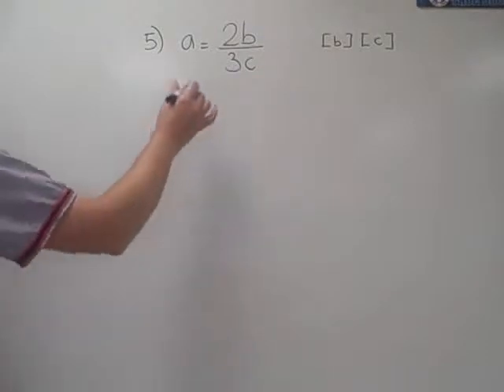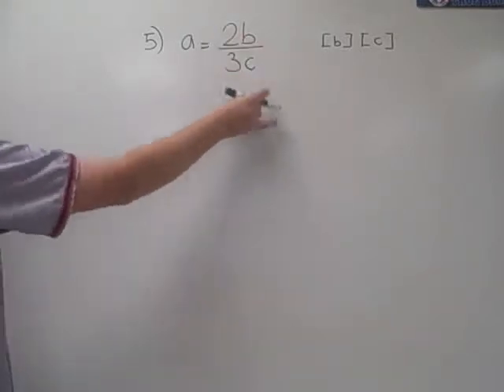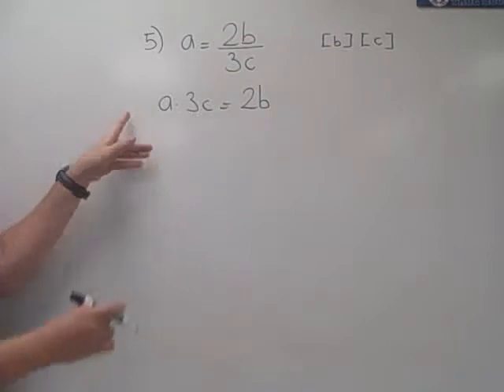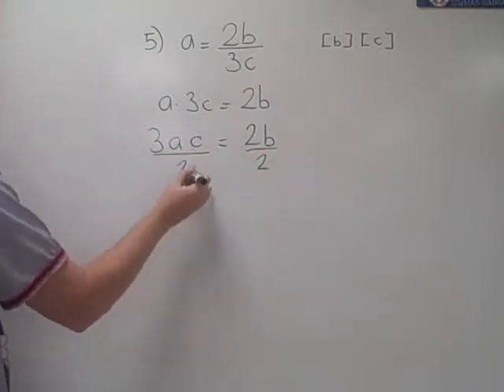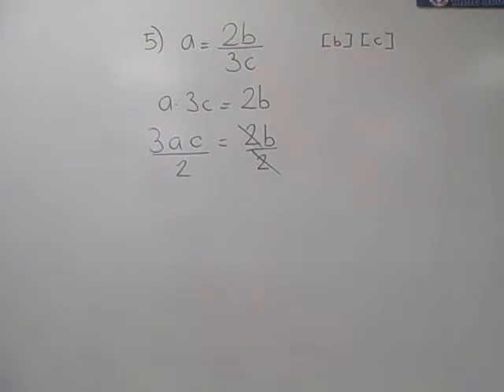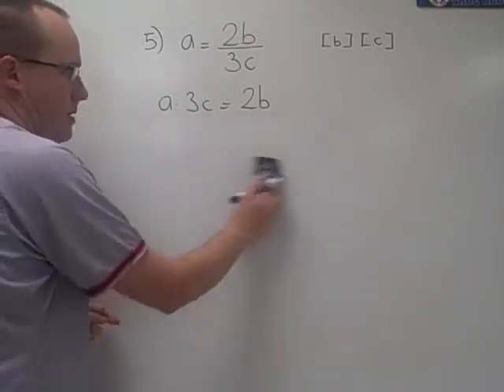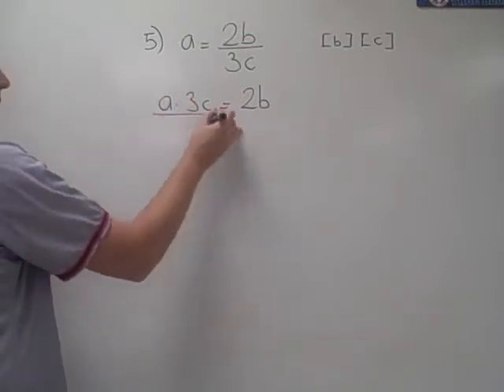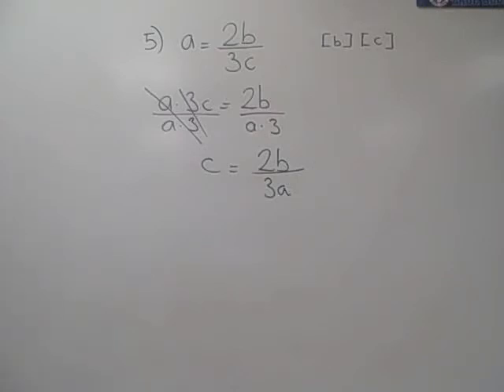literal eq #5 a = 2b/3c Solve for b and c